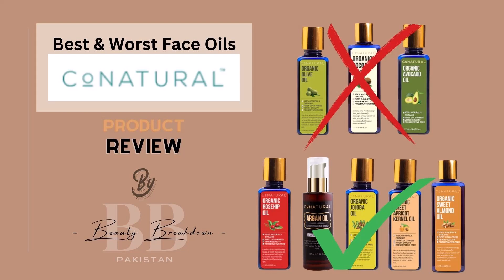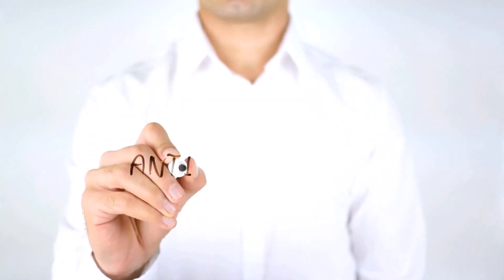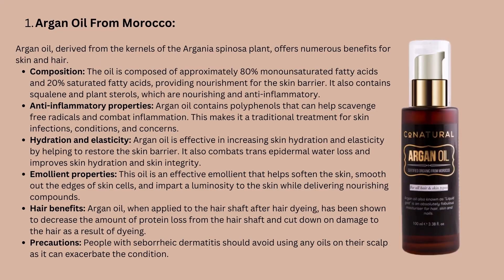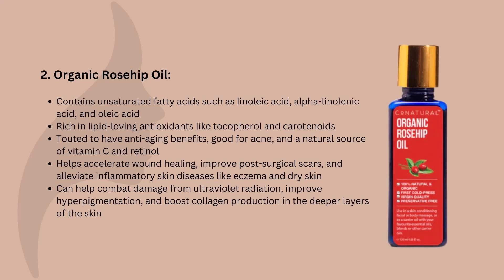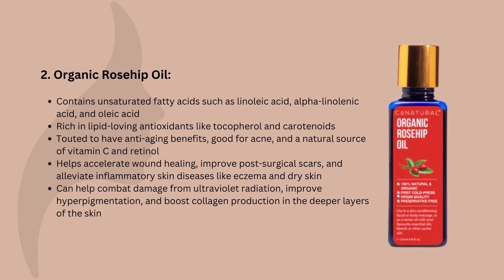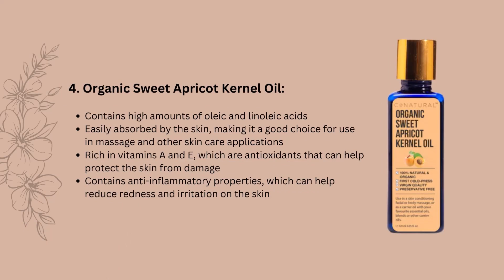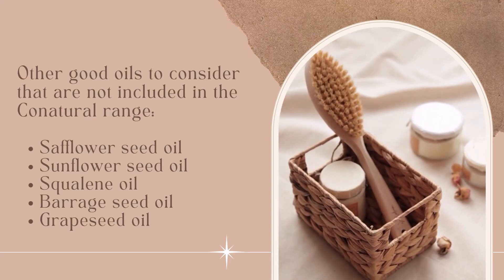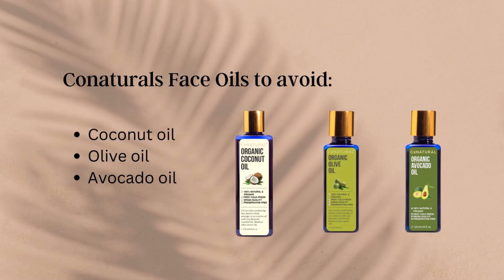Conatural - Face Oils - Scientific review by Beauty Breakdown Pakistan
Looking for the perfect oil to enhance your skincare routine? With so many Conatural oils to choose from, it can be difficult to determine which one will suit your skin type best. But don't worry, we've got you covered!

In this video, we provide a comprehensive breakdown of which oils are best for your skin and which ones to avoid. All of our information is scientifically backed, and we've conducted thorough research from authentic scientific journals to provide you with the best recommendations.

Timecodes
0:00 - Intro
0:40 - Face Oils - Benefits, Dos & Donts
2:19 - Best Conatural Face Oils
2:34 - Argan Oil
4:04 - Rosehip Oil
5:48 - Jojoba Oil
6:39 - Sweet Apricot Kernel Oil
7:09 - Sweet Almond Oil
7:42 - Other Good Oils
7:56 - Oils to avoid

Conatural's pure organic oils are of the highest quality and can serve as excellent emollients if used as the final step of your nighttime skincare routine. To discover which oil is ideal for your skin, watch the video till the end.

To summarise, the top oils we have highlighted in this video are:
- Rosehip oil
- Argan oil
- Jojoba Oil
- Sweet Almond Oil
- Sweet Apricot Kernel Oil.

We also warn against using certain oils, such as Coconut oil, Olive oil, and Avocado oil, which may not be suitable for all skin types.